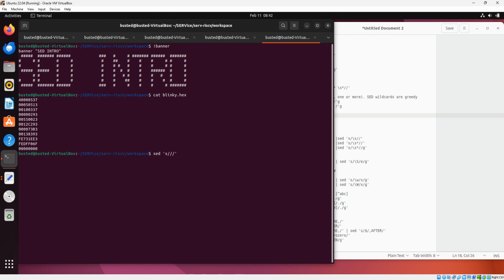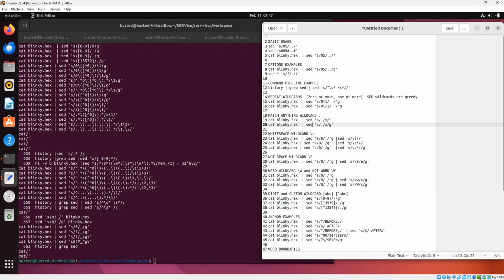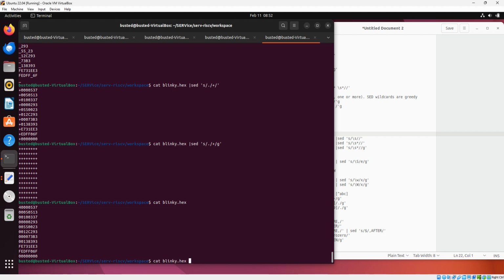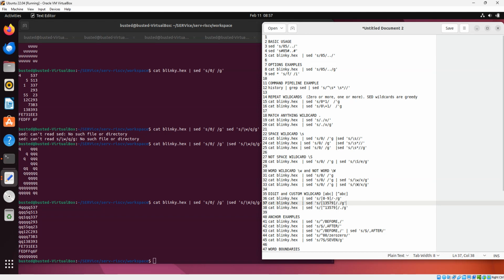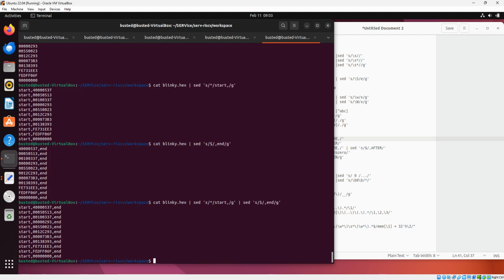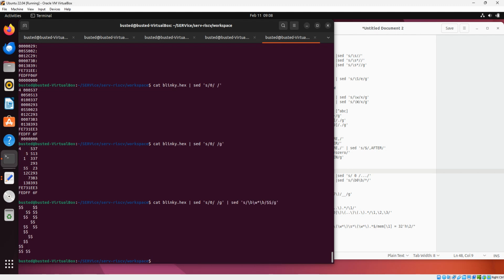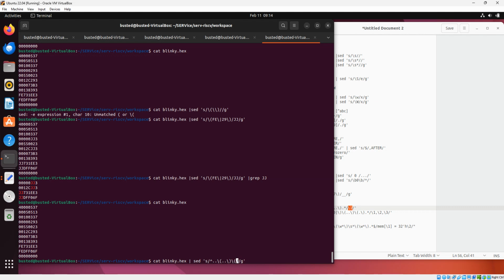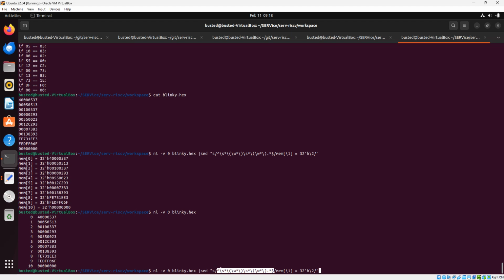intro to Sed Stream Editor with Examples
Many examples for the Sed stream editor.

BASIC USAGE
sed 's/05/../'

sed 's#05#..#'
cat blinky.hex  | sed 's/05/../'

OPTIONS EXAMPLES
cat blinky.hex  | sed 's/05/../g'
sed * 's/f/ /i'

COMMAND PIPELINE EXAMPLE
history | grep sed | sed 's/^\s* \s*//'

REPEAT WILDCARDS  (Zero or more, one or more). SED wildcards are greedy
cat blinky.hex  | sed 's/0*1/  /'g

MATCH ANYTHING WILDCARD .
cat blinky.hex  | sed 's/./x/'
cat blinky.hex  | sed 's/./x/g'

SPACE WILDCARD \s
cat blinky.hex  | sed 's/0/ /'g |sed 's/\s//'
cat blinky.hex | sed 's/0/ /g'  |sed 's/\s*//g'

NOT SPACE WILDCARD \S
cat blinky.hex  | sed 's/0/ /'g | sed 's/\S/e/g'

WORD WILDCARD \w and NOT WORD \W
cat blinky.hex  | sed 's/0/ /'g
cat blinky.hex  | sed 's/0/ /'g | sed 's/\w/x/g'

DIGIT and CUSTOM WILDCARD [abc] [^abc]
cat blinky.hex  | sed 's/[0-9]/-/g'
cat blinky.hex  | sed 's/[13579]/./g'

WORD BOUNDARIES
cat blinky.hex  | sed 's/5/ /g'
cat blinky.hex  | sed 's/5/ /g' |sed 's/ 0 /.../'
cat blinky.hex  | sed 's/5/ /g' |sed 's/\b0\b/*/'

ALTERNATION CHOICES (OR)
cat blinky.hex | sed 's/\(37\|E7\)/__/g'

CAPTURE GROUPS
cat blinky.hex | sed 's/^..\(. \).*/\1/'
cat blinky.hex | sed 's/^.*\([^0]\)\(..\)\(.\).*/\1,\2,\3/'

OPUS
nl -v 0 blinky.hex |sed "s/^\s*\(\w*\)\s*\(\w*\).*$/mem[\1] = 32'h\2;/"